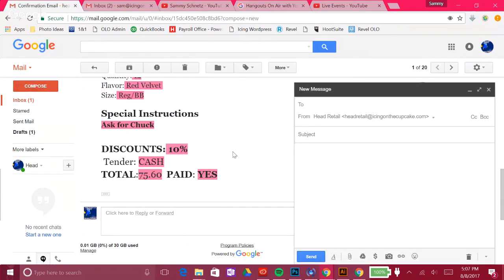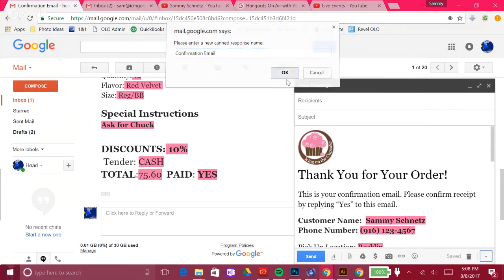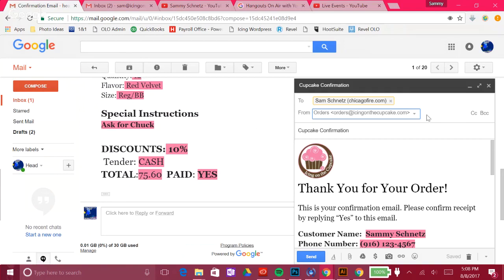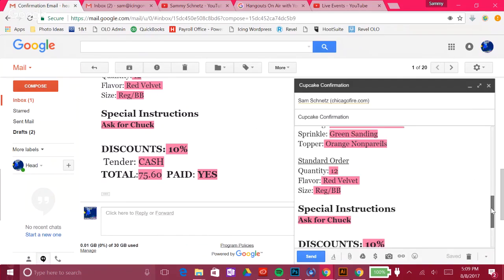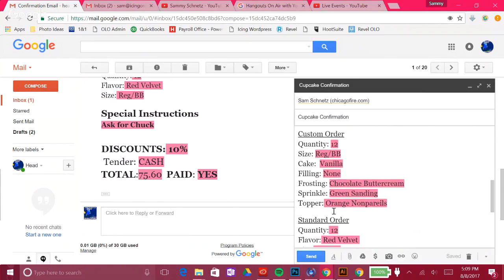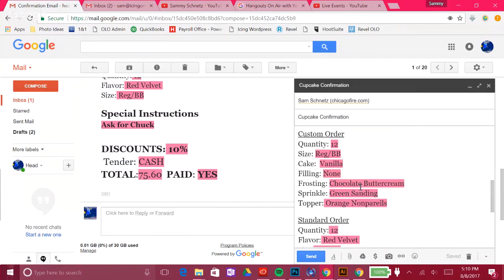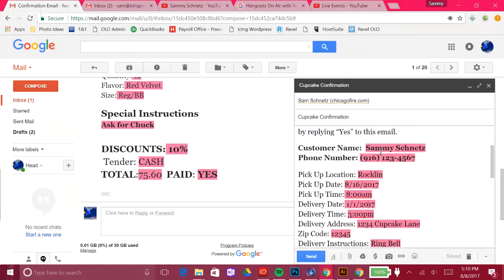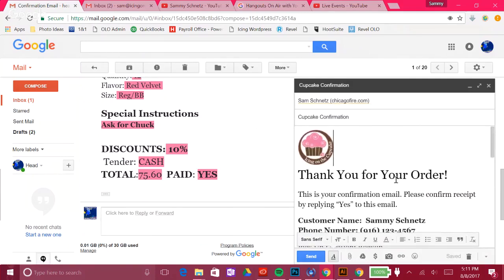Email Confirmation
Learn how to set up our orders email account and create a canned response to use for email receipts.